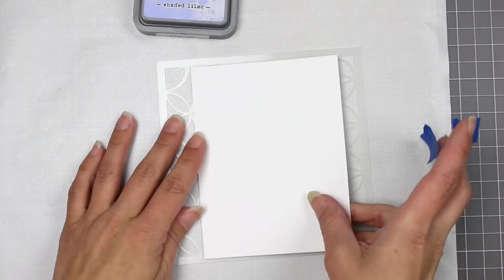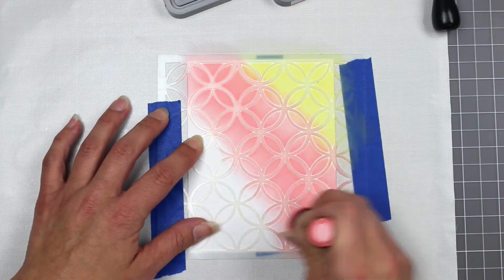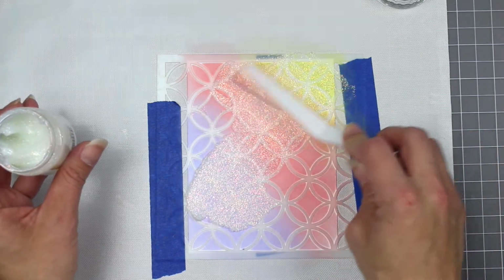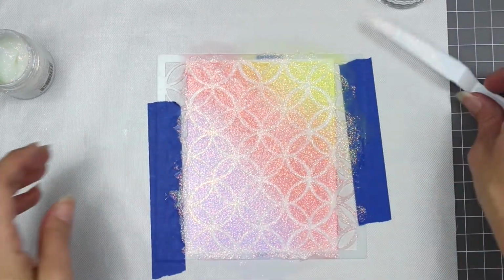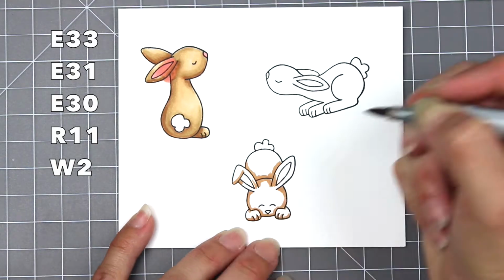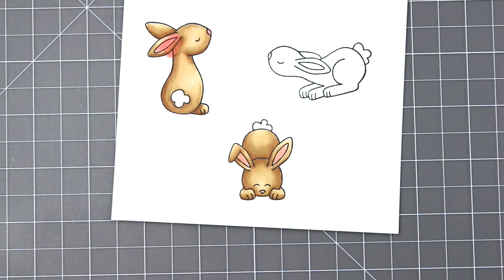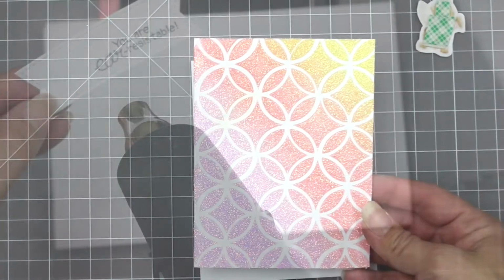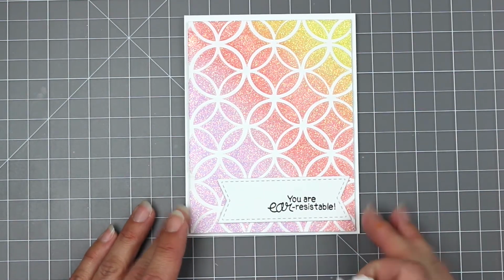Distress Oxide Glimmer paste Background | Newton's Nook Designs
Come check out how I created this gorgeous background using Distress Oxides with Glimmer paste featuring Bitty Bunnies from Newton's Nook Designs. Details below.

Copics Used

E33-31-30

• Simon Says Stamp Stencil DIAMOND CIRCLES SSST121303 at Simon Says STAMP!

• Tim Holtz Distress Oxide Ink Pad SQUEEZED LEMONADE Ranger tdo56249 at Simon...

• Tim Holtz Distress Oxide Ink Pad SHADED LILAC Ranger tdo56218 at Simon Says...

• Tim Holtz Distress Oxide Ink Pad ABANDONED CORAL Ranger TDO55778

• Tsukineko JUMBO DAUBER Sponge Applicator Tools STPKG002 at Simon Says...

• Tonic MOONSTONE Nuvo Glimmer Paste 953N at Simon Says STAMP!

• WOW Embossing Powder CLEAR GLOSS SUPER FINE WA01SF at Simon Says STAMP!

• Scrapbook Adhesives THIN 3D 217 WHITE FOAM Squares Adhesive 01616

• 9 x 12 WHITE FUN FOAM 12 Pack 118711

• Tonic EASY CLEAN MAT 1514E at Simon Says STAMP!

• Sizzix BIG SHOT MACHINE Gray And White 660425 at Simon Says STAMP!

• Fiskars REINFORCED Paper Trimmer 12 Inches 05266 at Simon Says STAMP!

• 3M Scotch SAFE RELEASE MASKING PAINTER'S TAPE Blue 03680 at Simon Says...

• My Favorite Things EXTREME BLACK Hybrid Ink Pad MFT 2986 at Simon Says...